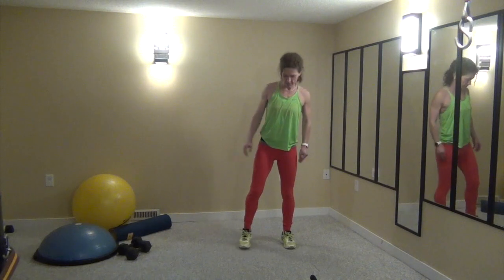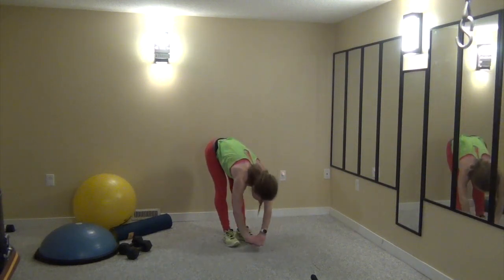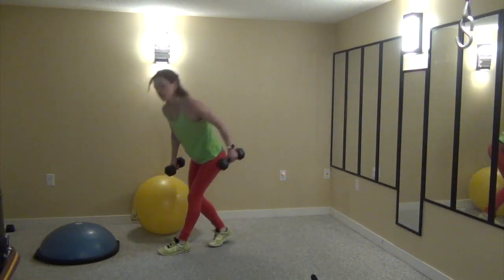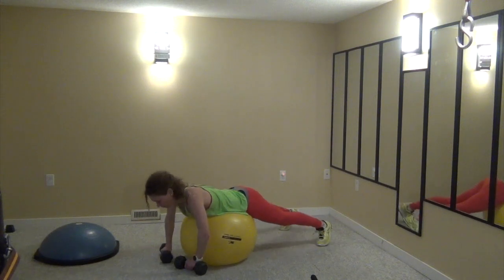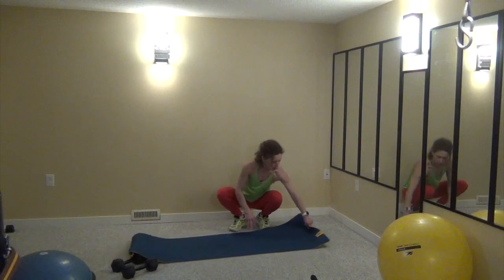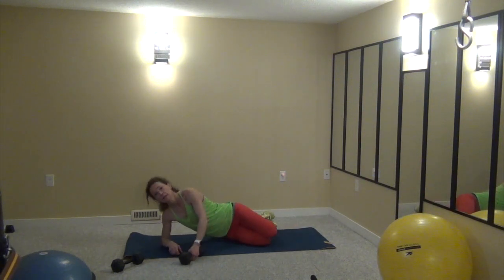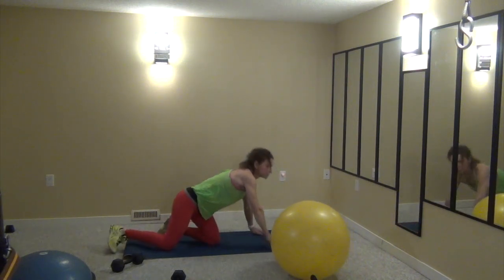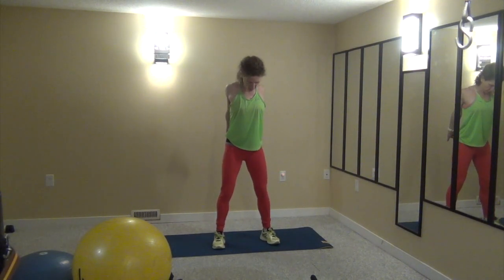Shoulder Mobility workout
Motion is Lotion 😊
Joint mobility is Stability, Strength and Flexibility. Stabilize before you Mobilize.
Warm Up with a set of dynamic stretches, then strengthen/stabilize your joints by doing 2 sets, 8 - 12 reps, then lengthen out and release with the Stretch section. Hold each move for 30s - 1 min,  2x each pose.